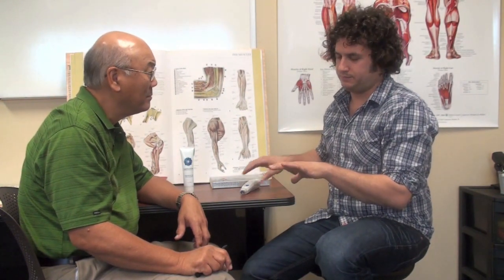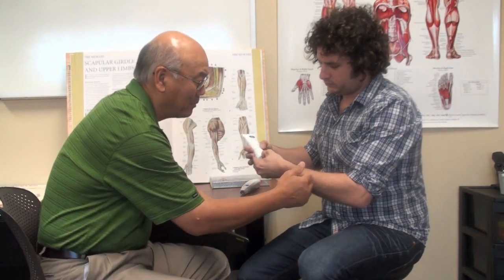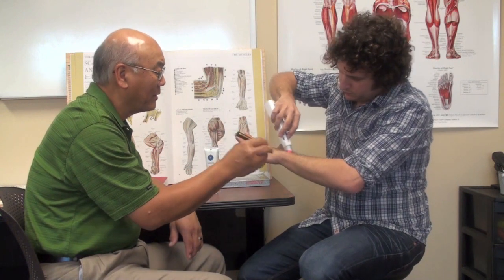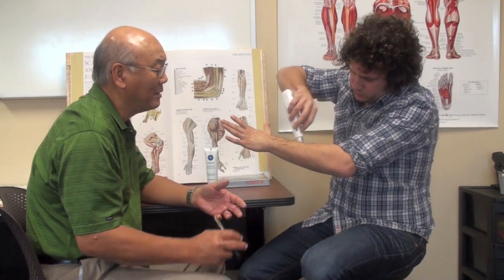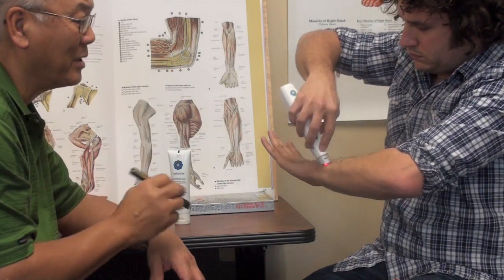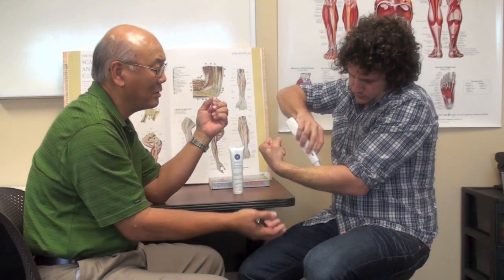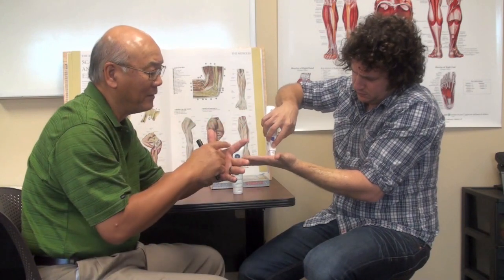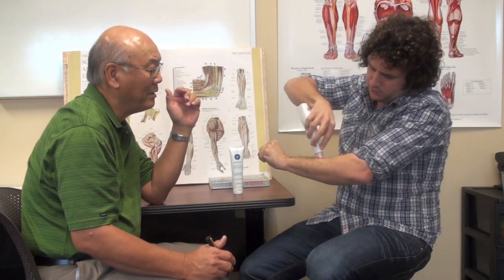HAND - Treating Pain with LaserTouchOne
LaserTouchOne™ (LTO) is a combined low level laser and micro-current electrical stimulation device. This combination of low level light and micro-current electrical stimulation provides symptomatic relief of chronic, intractable pain, and is indicated for adjunctive treatment of post-surgical and post-traumatic acute pain and for adjunctive use in providing temporary relief of minor chronic pain of musculoskeletal origin.